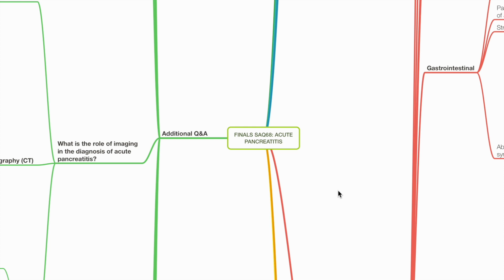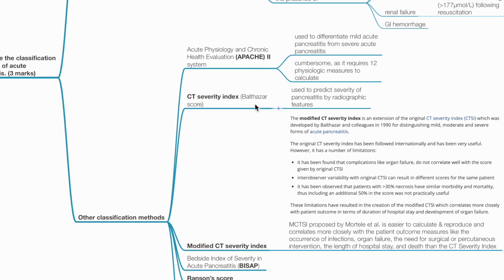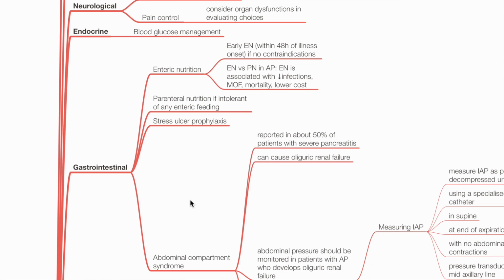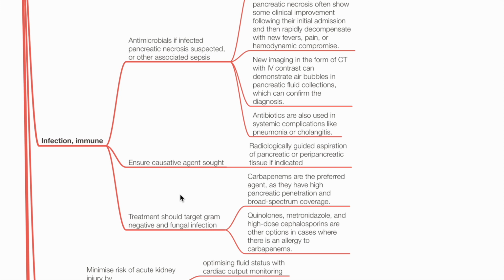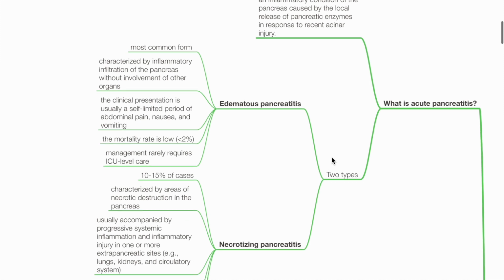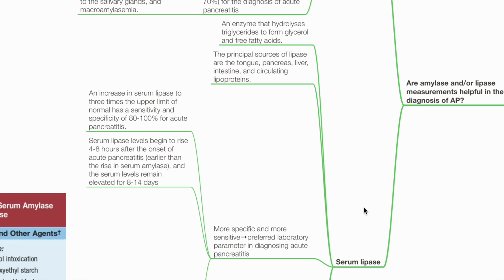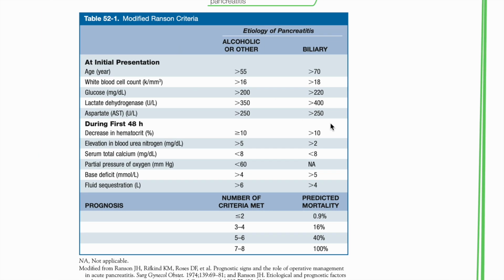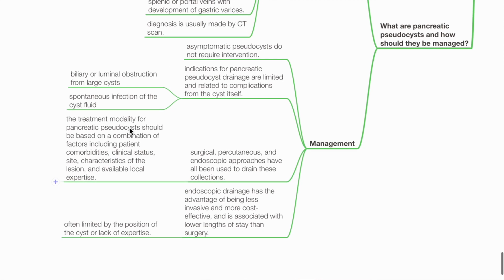FINALS ANAES SAQ68: ACUTE PANCREATITIS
00:00 a) List common causes of acute pancreatitis (3 marks)
1:25 b) How is acute pancreatitis diagnosed? (3 marks)
1:50 c) Describe the classification of severity of acute pancreatitis. (3 marks)
2:58 d) What are the specific principles of managing severe acute pancreatitis in a critical care environment? (11 marks)

9:43 Additional Q&A